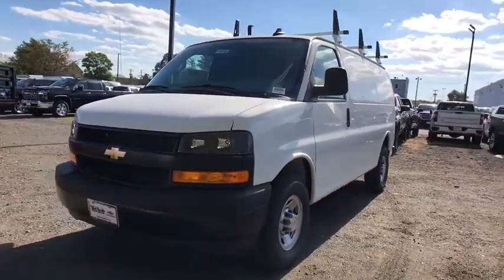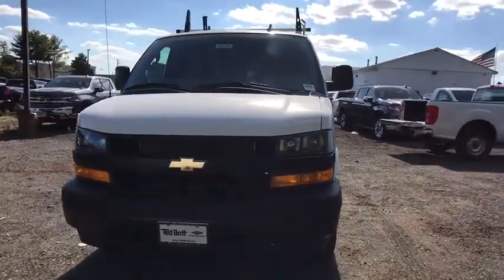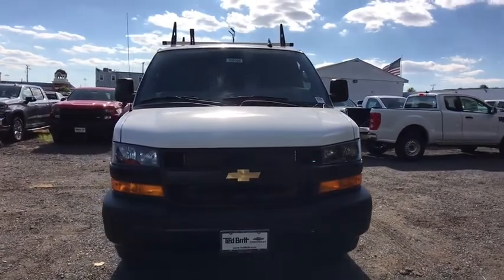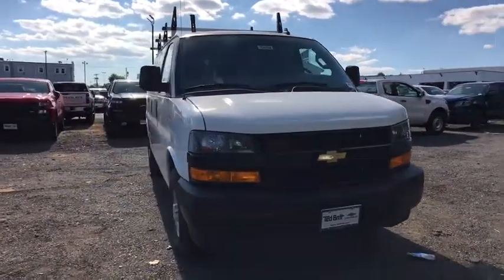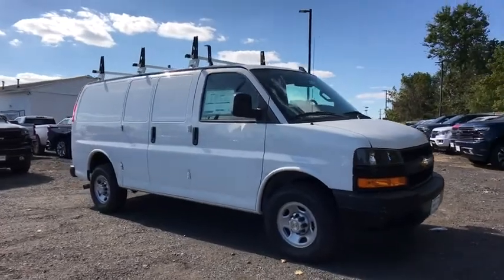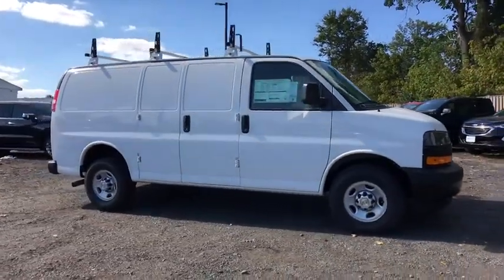2020 Chevrolet Express_Cargo_Van Sterling, Leesburg, Vienna, Chantilly, Fairfax, VA T00164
New 2020 Chevrolet Express_Cargo_Van available in Sterling, Virginia at Ted Britt Chevrolet. Servicing the Leesburg, Vienna, Chantilly, Fairfax, VA area.
2020 Chevrolet Express_Cargo_Van RWD 2500 135 - Stock#: T00164 - VIN#: 1GCWGAFG0L1124607

2020 Chevrolet Express 2500 Work Van Please contact the dealer for additional factory rebates that may be available that could reduce your price further. TB4L prices include current factory rebates and incentives and require financing through Ted Britt preferred lenders and are therefore subject to credit approval. We make every effort to provide accurate information but please verify options and price before purchasing. All vehicles are subject to prior sale. All prices are internet prices only. All financing is subject to approved credit. All vehicle prices exclude freight (BoltEV ($875) Impala ($875) Malibu ($875) Sonic ($875) Spark ($875) Camaro ($995) Trax ($995) Colorado ($1095) Corvette ($1095) LCF ($1125) Blazer ($1195) Equinox ($1195) Traverse ($1195) Suburban ($1295) Tahoe ($1295) Silverado ($1595)) tax tags registration dealer processing fee of $689.50 and includes: $3500 - GM Consumer Cash Program. Exp. 10/31/2019 $500 - GM Lease Loyalty Towards Purchase Private Offer. Exp. 10/31/2019